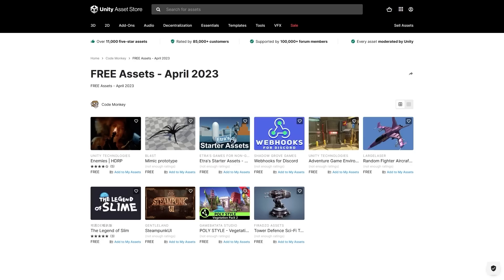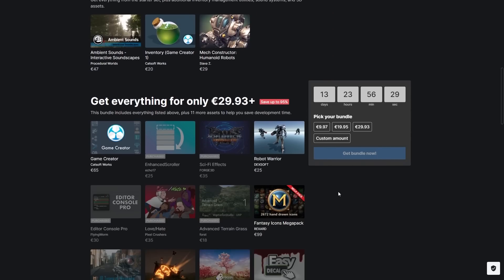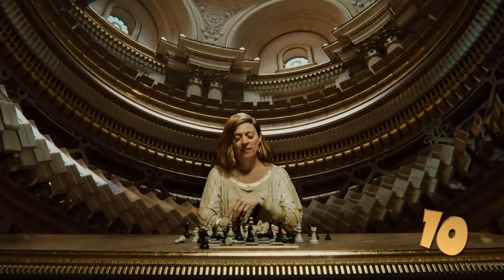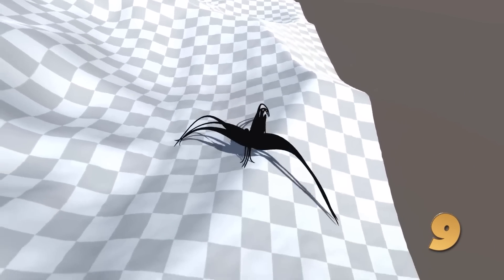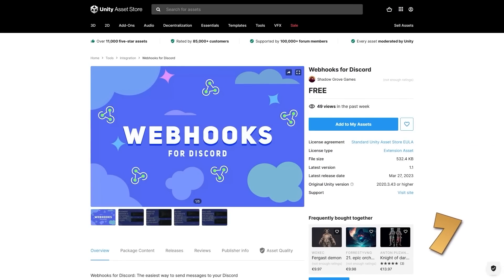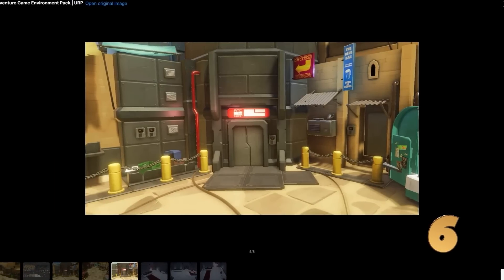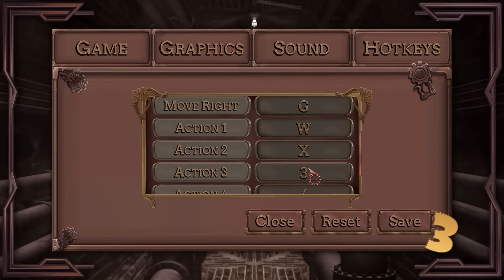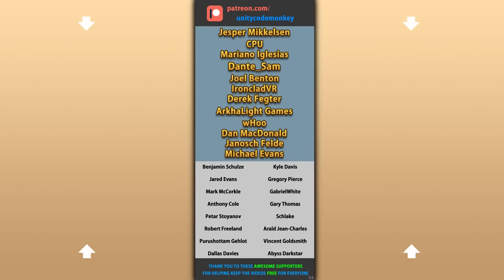TOP 10 FREE NEW Assets APRIL 2023! | Unity Asset Store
💬 TOP 10 FREE NEW Assets for APRIL 2023 on the Unity Asset Store!